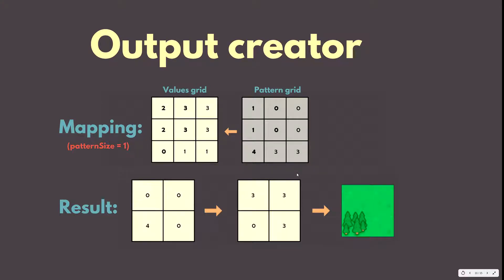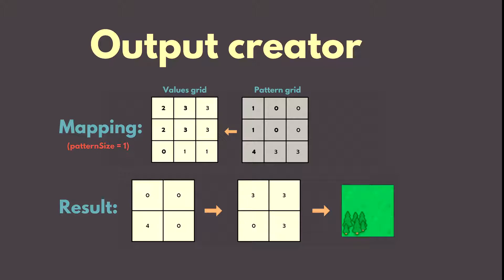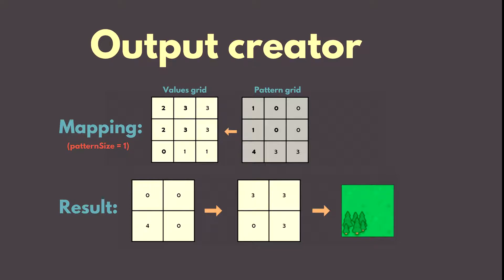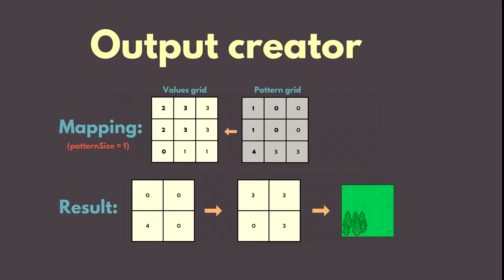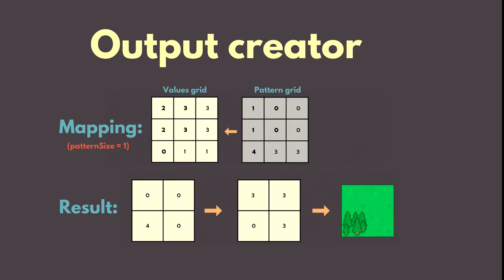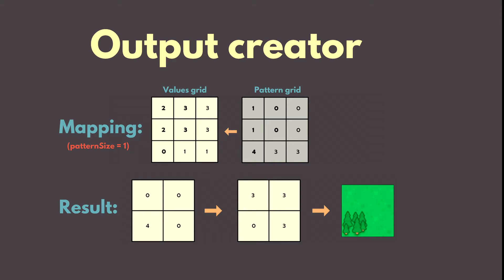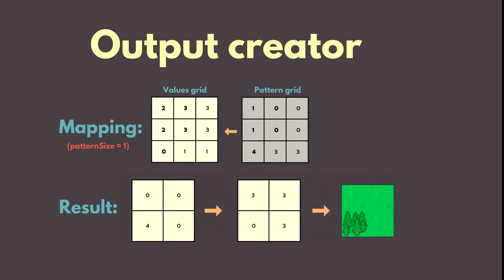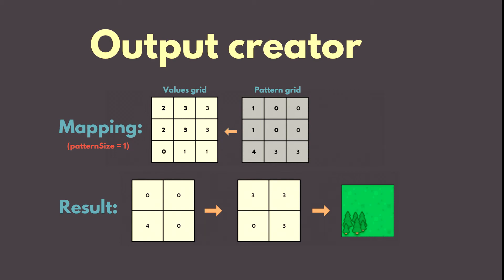Wave function collapse Tutorial 08 Theory - Output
Wave function collapse is an algorithm that can proceduralny generate a much bigger output - be it an image or in our example a tilemap, that resembles a smaller input tilemap in its overall structure.

This video we discuss how to create output from core solver results.

I will try to upload as much episodes as I can but if I can't I will have them all done in a day or 2. So just check back in few days. Thanks!